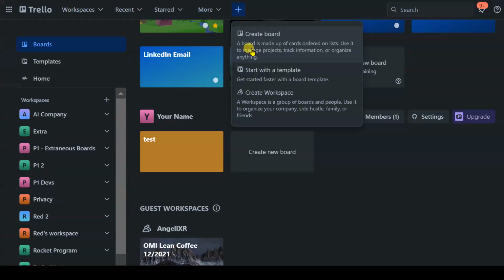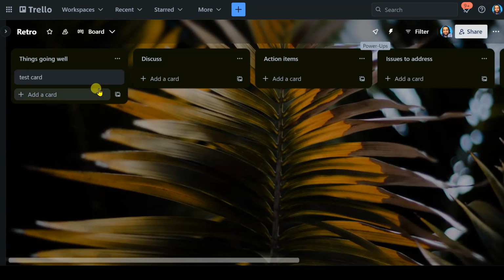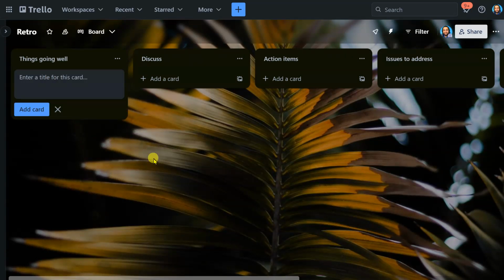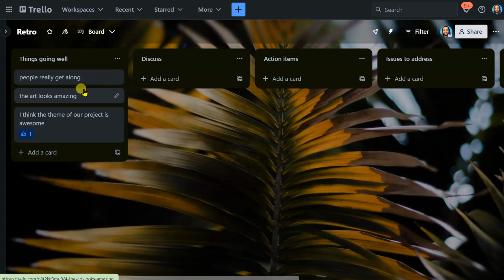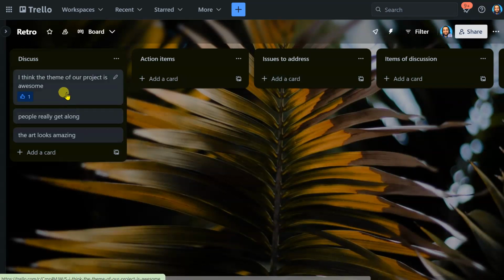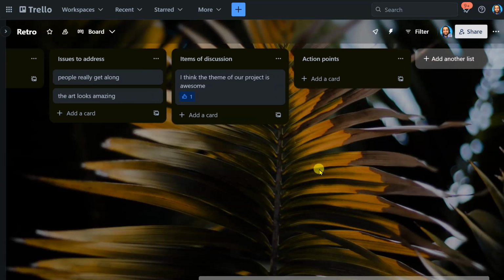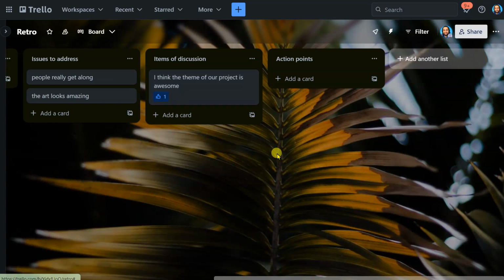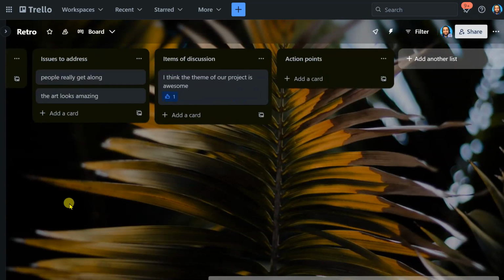Leading a lean coffee retrospective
Skyjellies is a game all about partnering with cute creatures to build a sky island paradise. It was inspired by Blockheads, Slimerancher and built by the community of Cubic Castles and Ylands in Unity 3D.

The Unity game engine is a great way to build games quickly without too much work. As game developers we love it!

Credit: Unsplash for background images.